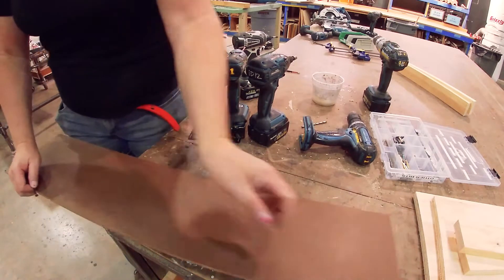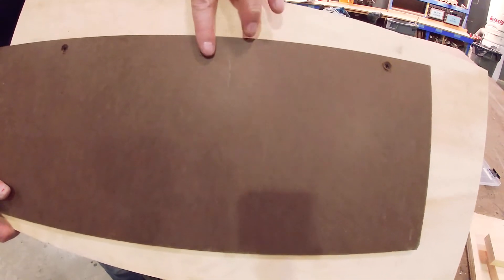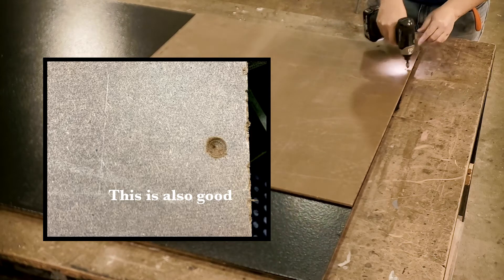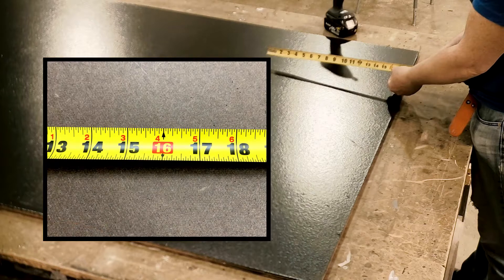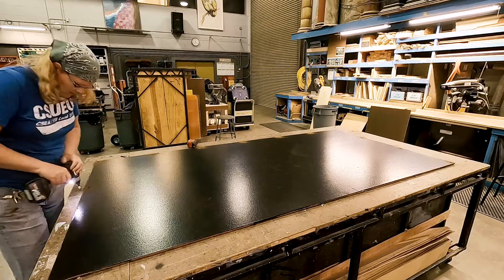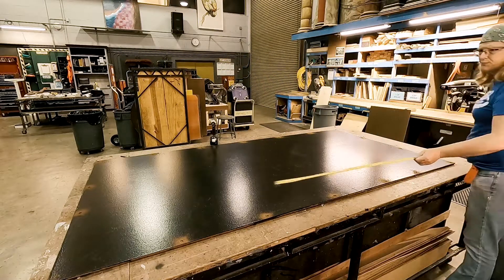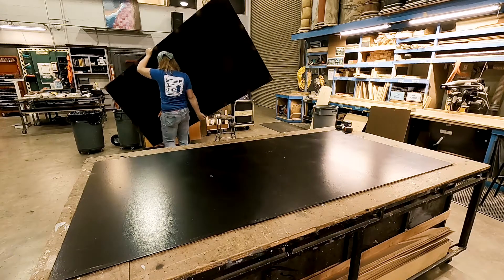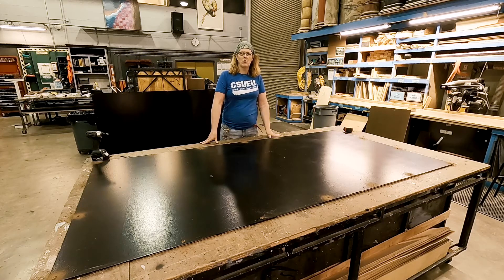Stage Floor, part 2 – Countersinking Masonite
Theatre Safety Training

Demonstration of basic countersinking practices when working with masonite either on the stage floor or as decking on scenic platforms. Video Version 1.5.

0:15 – Basic Concepts in Countersinking using a Countersink Bit that does not have a Pilot Drill
2:25 – Countersinking Full Sheets of Masonite
2:40 – Placement around the Perimeter
3:08 – Additional Technique Demonstrations
5:27 – Typical Markings on Measuring Tapes for Stud Placement
8:00 – Philosophical Musings on Improving Your Spatial Perception
10:45 – Handling Masonite While Transporting
11:09 – The Second Piece (without commentary)

A&L Productions